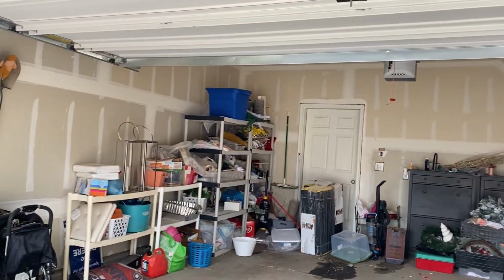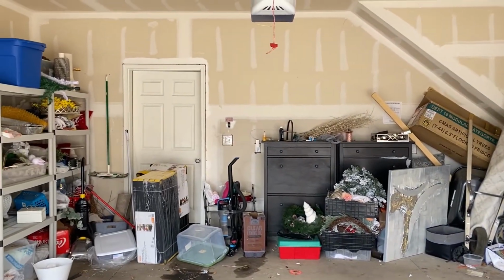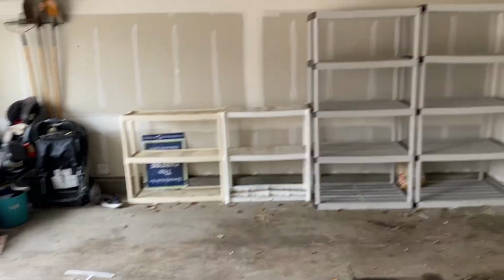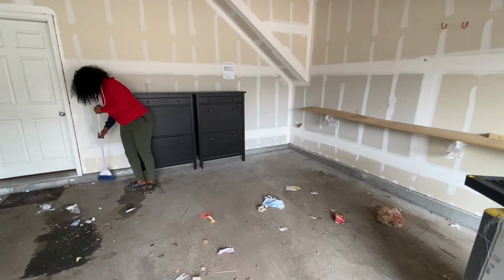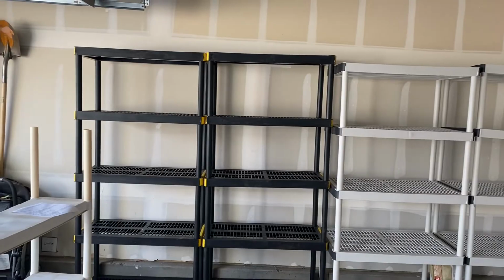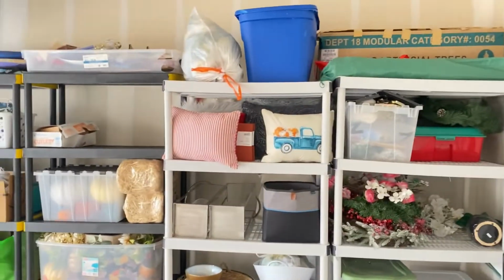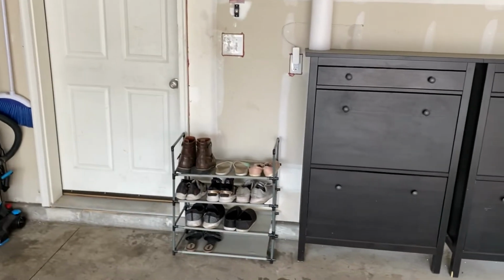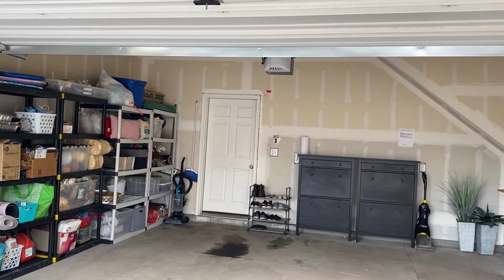Extreme garage spring cleaning/ spring cleaning 2022| extremely dirty garbage/ Garage DECLUTTERING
Welcome to another video guys! Today I wanted to share with you all how to DECLUTTER your garage. It’s really hard but there is a simple process to it. Hope this video inspires you to spring clean this spring 2022. Enjoy!